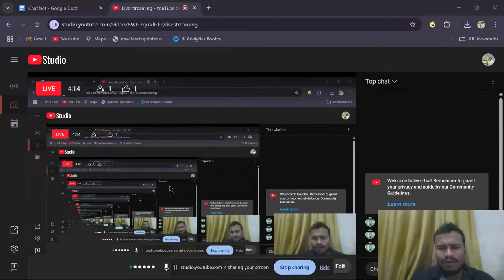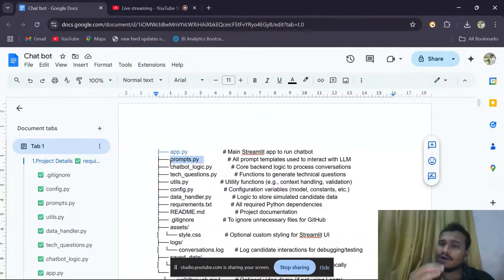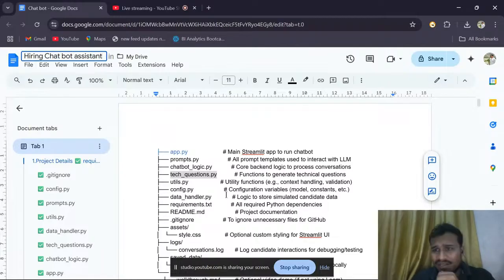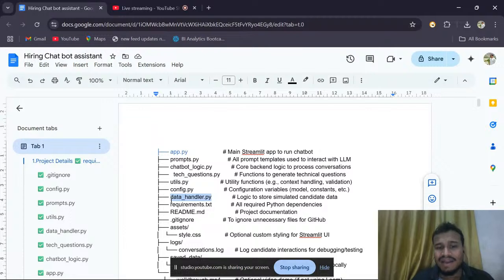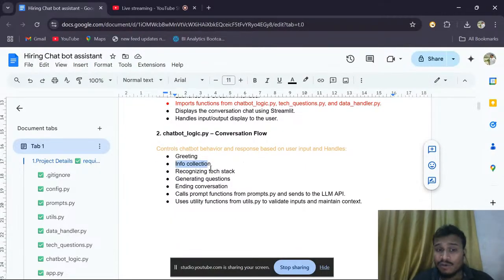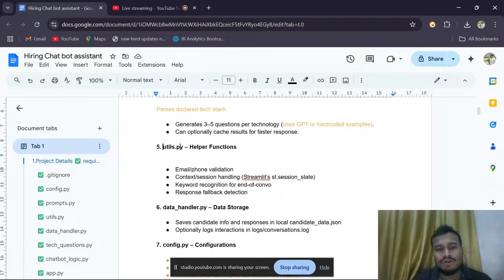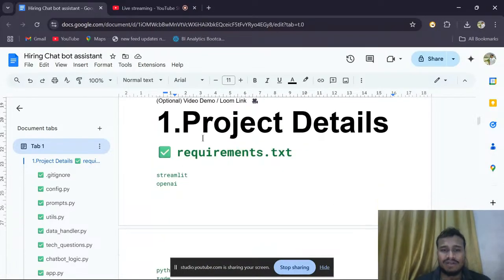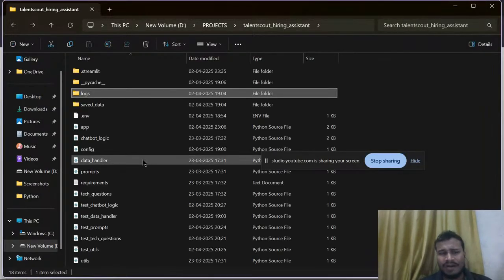Chat bot developement, Use of LLMs , Gen Ai concept